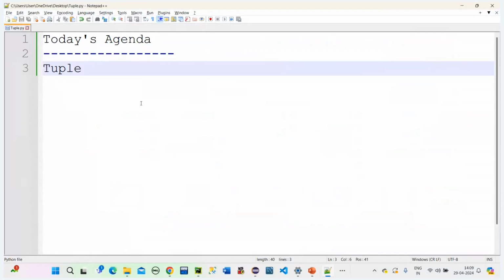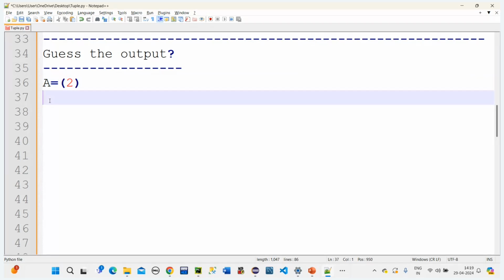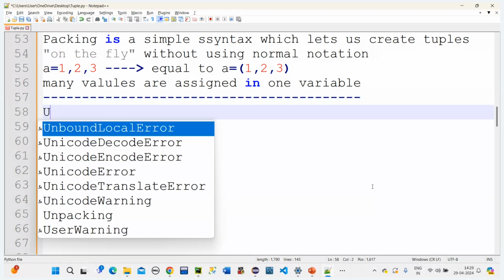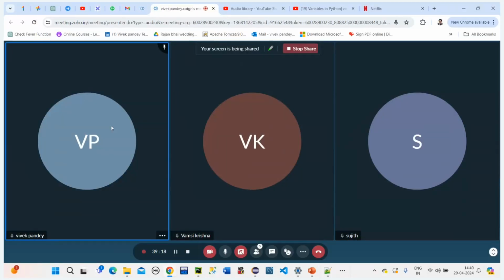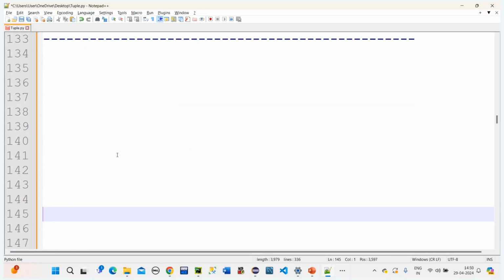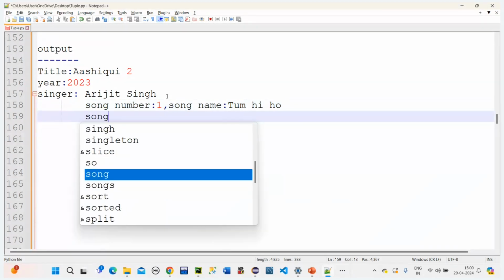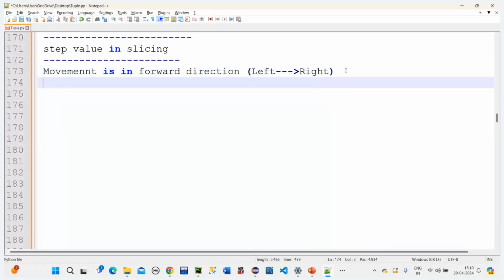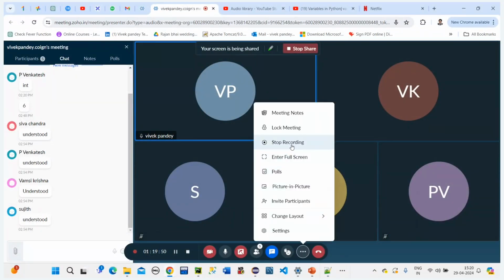Tuple in python by Vivek Pandey @vivekpandey.rajan.